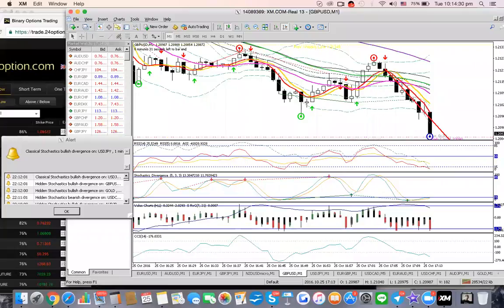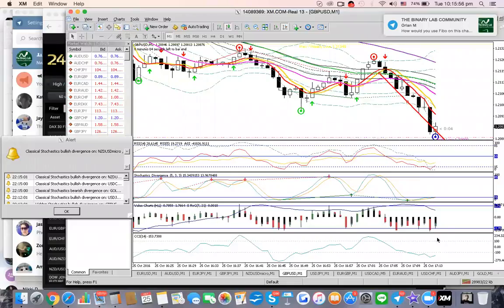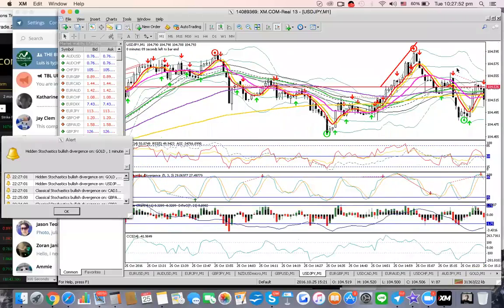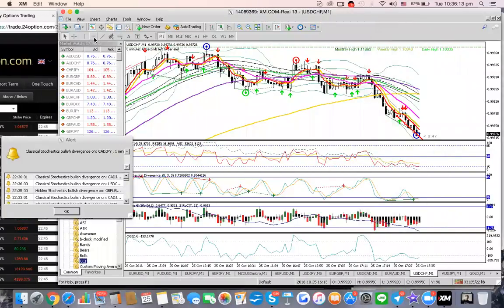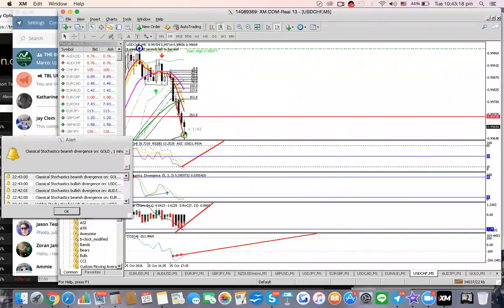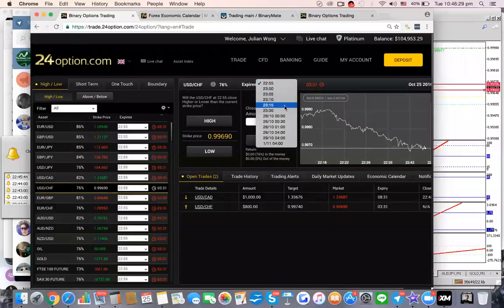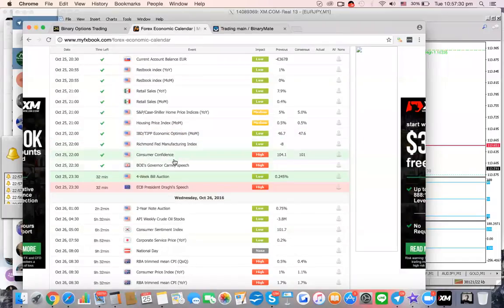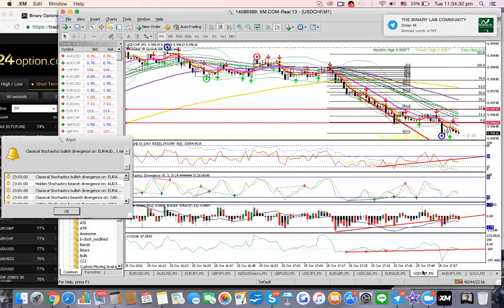Oct 25 th Drahgi Speech - Hard Session 10 am edt session